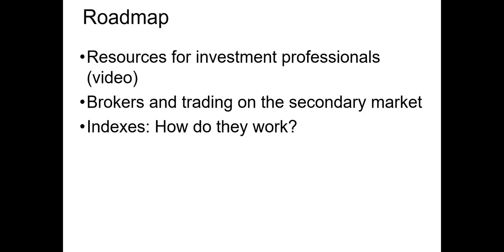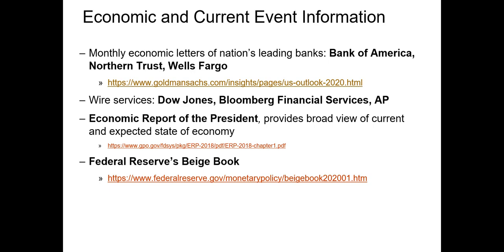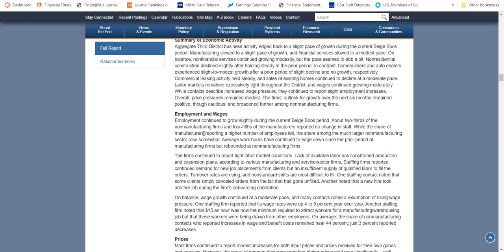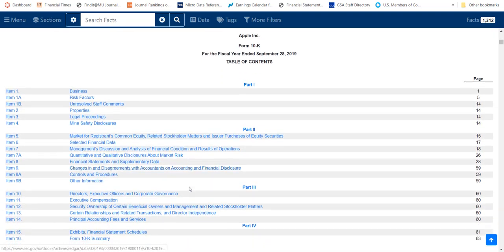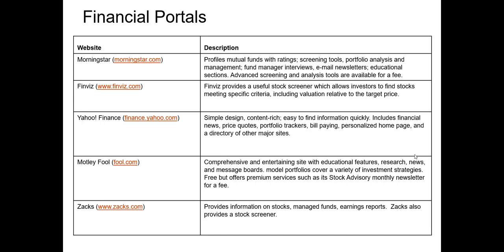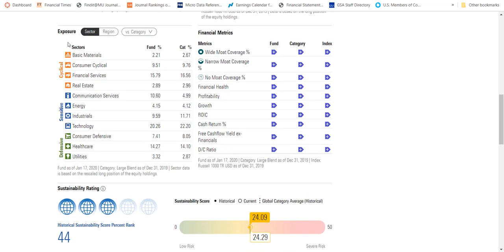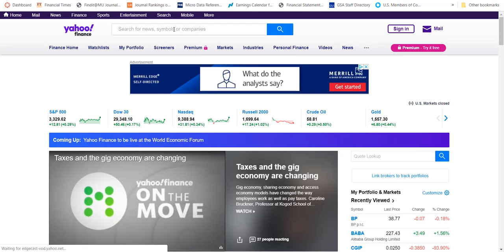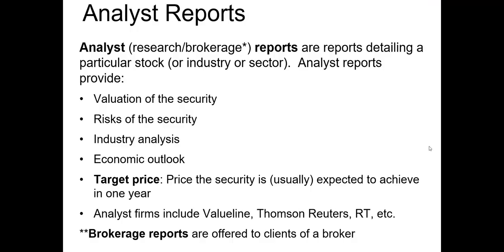Introduction to investment information and securities transactions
This is the introductory video to the coverage of investment information and securities transactions in Ball State University's FIN 310 (Introduction to Investments) course.